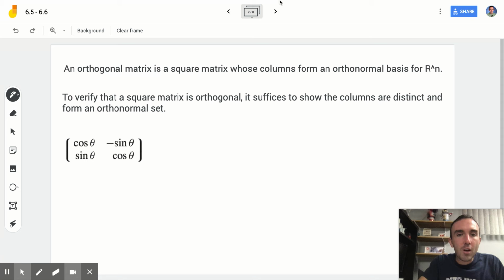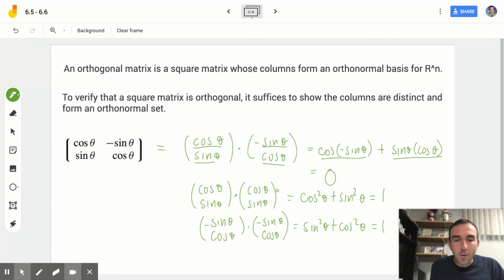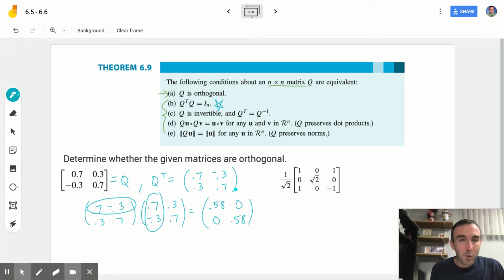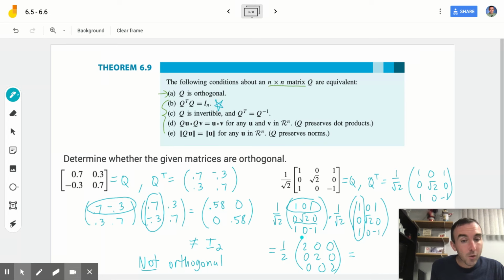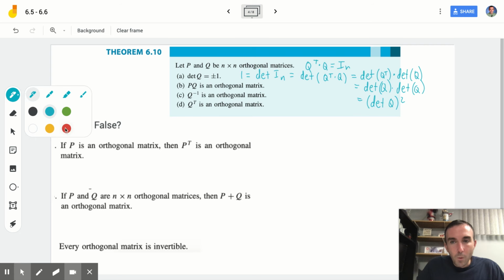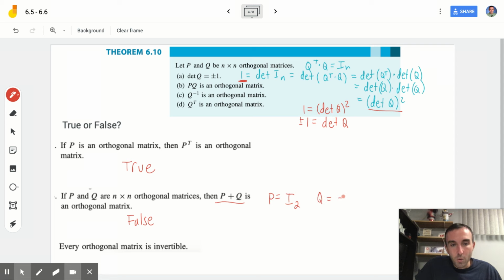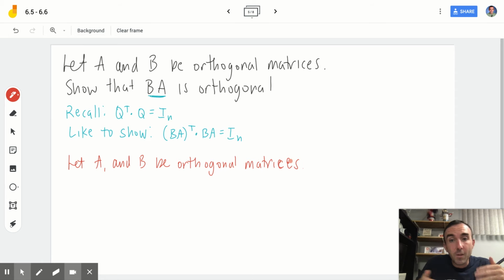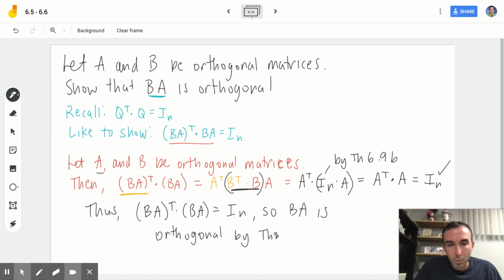Math 250 section 6.5